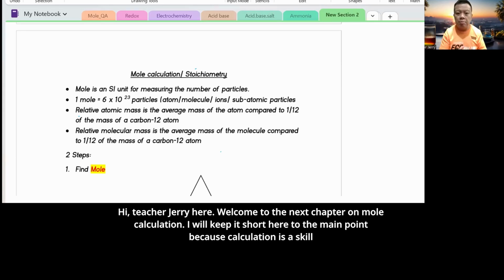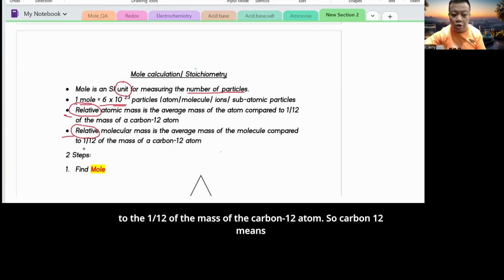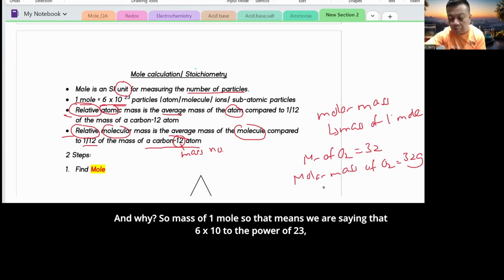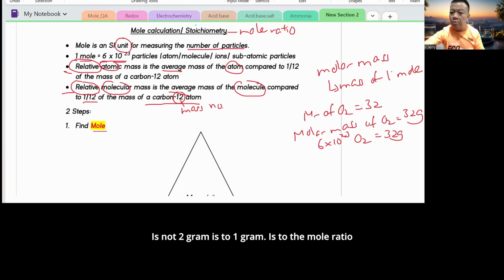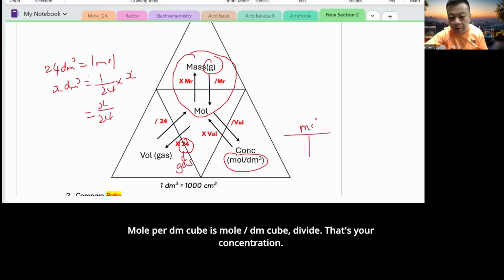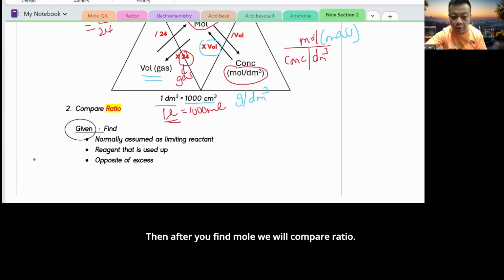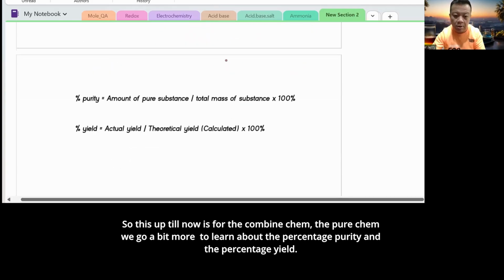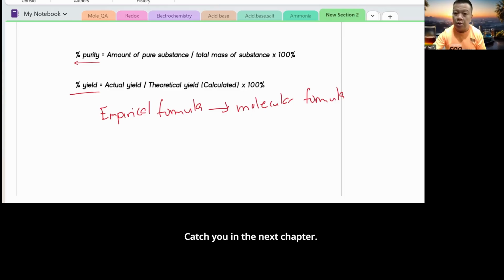Mole lesson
This video is about Science Chemistry Lesson on Mole.